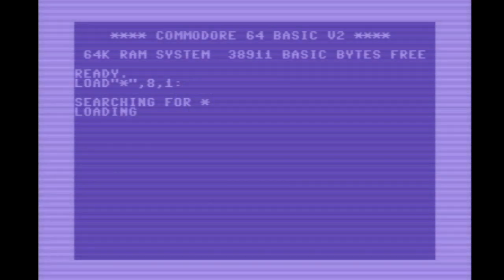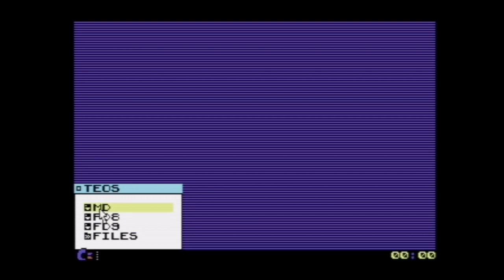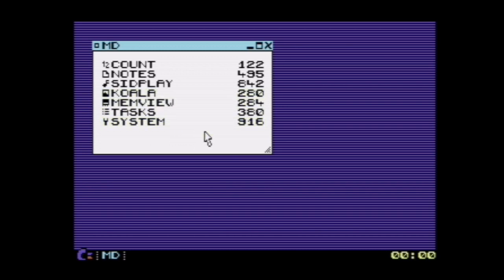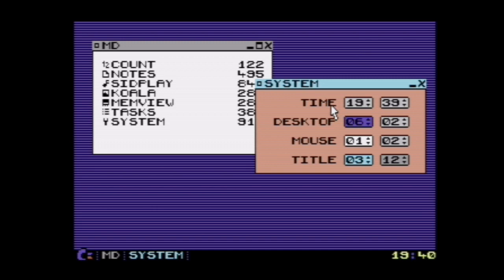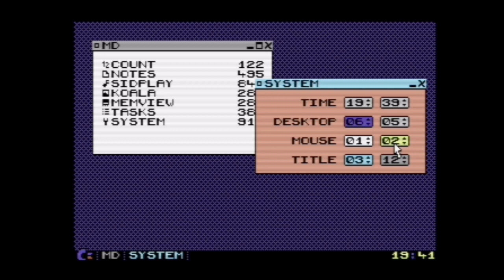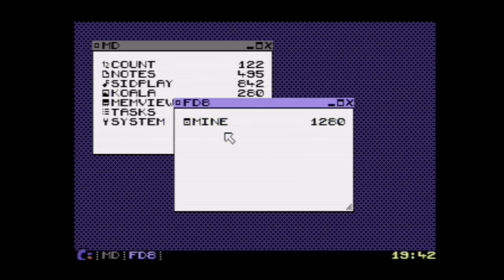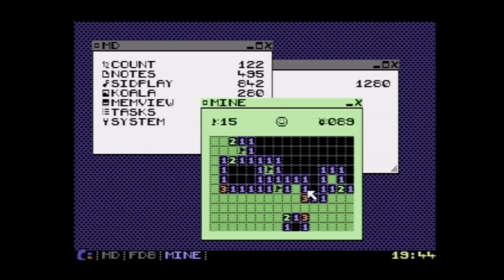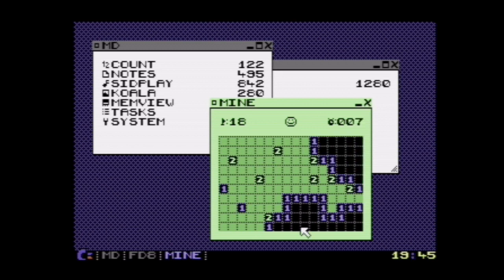TEOS - Commodore 64 char mode OS - Status #4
So first I must thank everybody for the overwhelming response I got on my project, and I am very happy that it seems to be of interest to so many. A multitasking OS for the good old breadbin sure sounds like a silly idea but why not? As a UX developer its fun to take that experience into something more arcane like an 8bit computer. It's a nice challenge as I fumble my way around the concepts of an OS and a graphical user interface, no doubt doing many mistakes on the way. I have been busy coding whenver I can on this project as there are so many things I want to either change, enhance or make. This video demonstrates a few changes to how you can configure the OS's appearance (a few of them, more are coming) as well as an important extra mode for applications to add more colour which is very useful for games.

Furthermore the controls system is maturing well and if you dont know programmers, then our job is always well done if we end up with less code than we started with. :) - And indeed the new patterns just made it simpler for me to reuse code and form the basis of an extendable control system. Some day I will make a "how to develop for TEOS" video to show some of these things as they will be essential for simpler application building.

What I didn't mention in the video was that I have also made it simpler for applications to automatically allocate what data space they need on the heap while still being able to code it as if it was just local data you have around. The relocation will take care of all pointers so they point to the data area that was allocated on the heap for the application. I have some future ideas for more great usage of this but I won't spill all the beans now. :)

I am not ready to distribute this in any form yet as I want to have a richer experience (and less bugs) before I release it. So please be patient and I hope you can follow my path there.

If you like this project and would like to support me in any way, I am an avid C64 games collector which are constantly seeking games for the collection so if you have any C64 games I miss (for sale even), don't hesitate to contact me. I collect tape, disk, cartridge and I have made a list of games I seek at this

I also have this massive picture of PAL disk titles I seek

Thanks again, until next weekend!
Cheers,
John

PS: See if you can spot a bug in the OS? :) - Didn't have time to fix it before this video update.